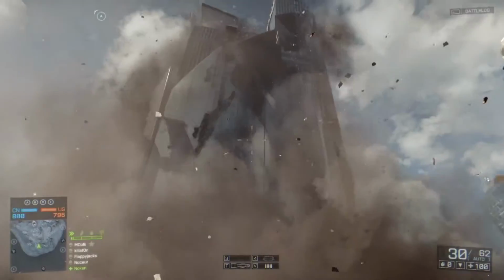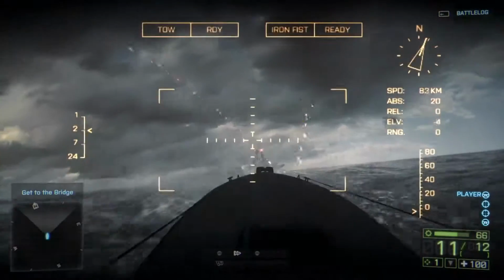Battlefield 4 Frostbite 3